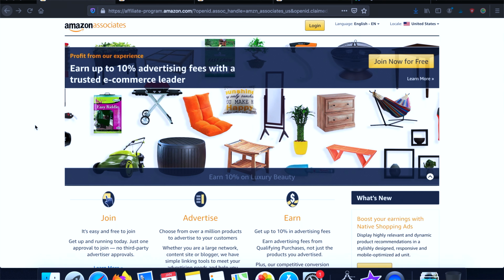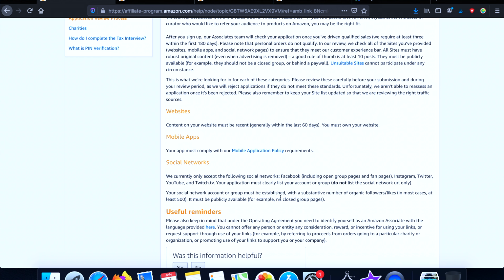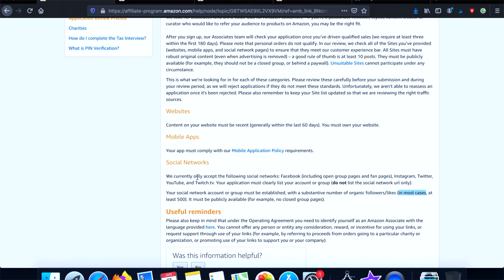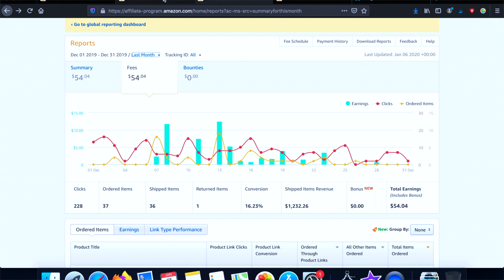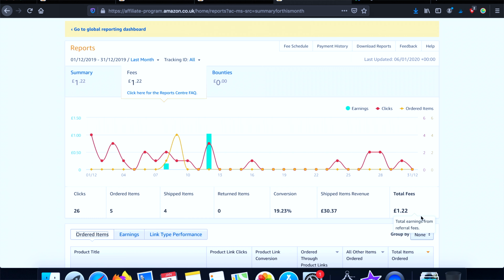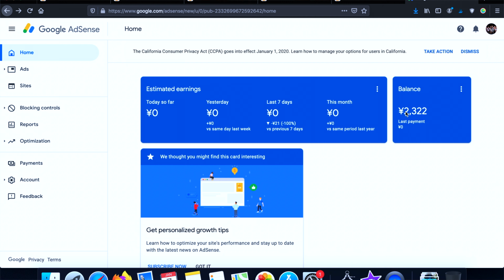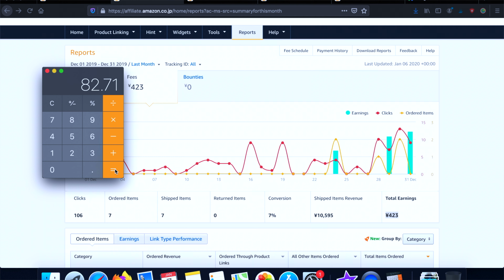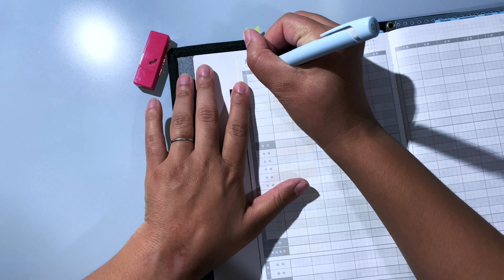HOW MUCH I EARNED ONLINE WITH AFFILIATE MARKETING | My December 2019 Blog Income Report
Here is a breakdown of the online income I earned through Amazon Affiliates and Adsense for the month of December 2019 through my blog. This amount fluctuates depending on the season, and how many views I get per month. Sometimes it's more and sometimes it's less. My goal is to produce more content in order to increase my blog revenue.

My name is LaShawn and I'm a mother, wife, and teacher living in Tokyo, Japan. I enjoy stationery, blogging, and talking about affiliate income. My goal for 2020 is to become more organized, take better care of my health, and to work on more ways that I can help support my family.

The Jibun Techo is my favorite Japanese planner, and is actually what inspired me to make this channel. I love the simplicity of its clean layout and design. Having my goals and schedule written down in a planner helps to alleviate stress, and focus on what matters in the present moment.

★★MY STATIONERY★★ (Affiliate Links)
➡︎Jibun Techo 2020 Planner
➡︎Jibun Techo Biz 2020 Planner
➡︎Kokuyo A5 Systemic Cover
➡︎Jetstream Extra Fine Point Pens
➡︎Frixion Highlighters